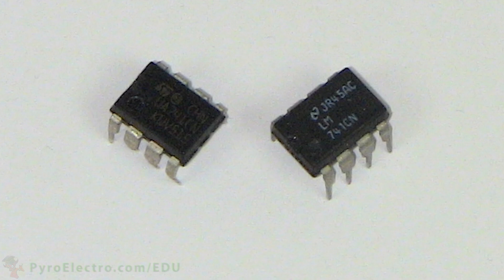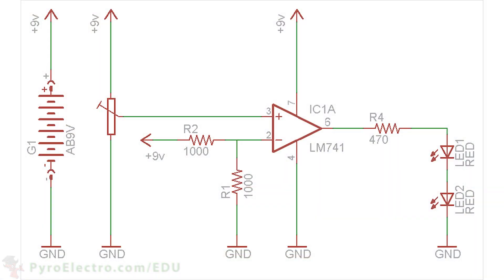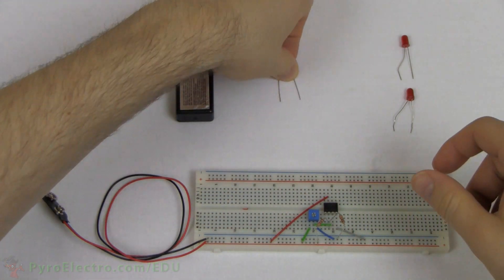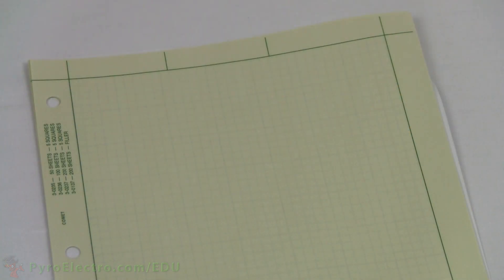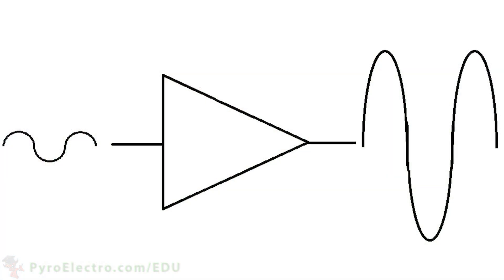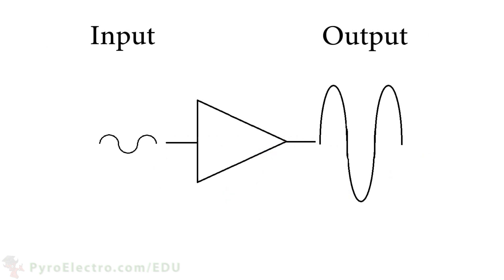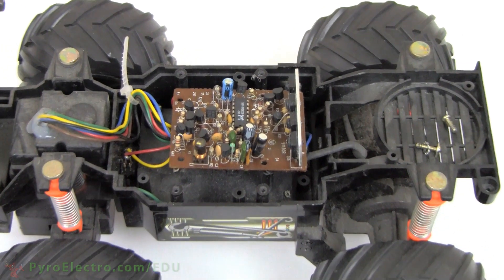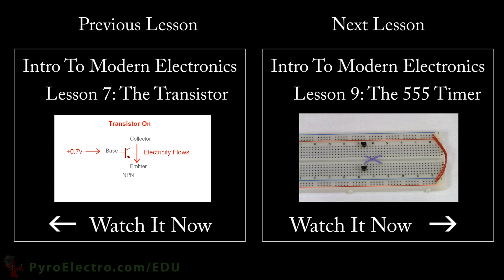PyroEDU: An Introduction To Modern Electronics - The OpAmp